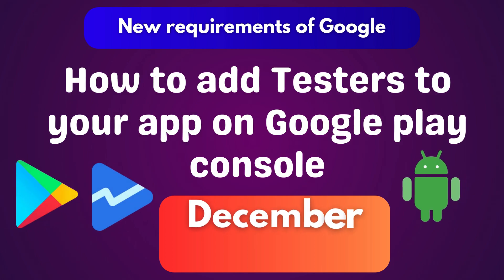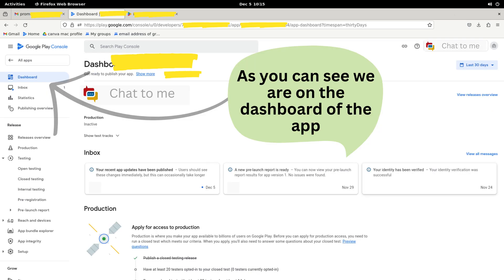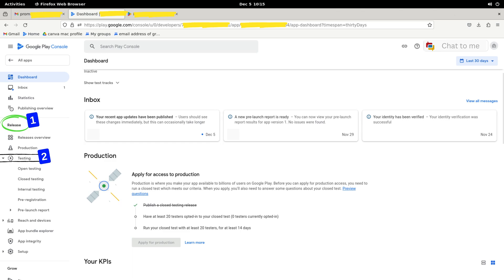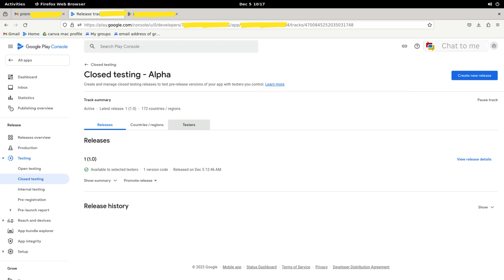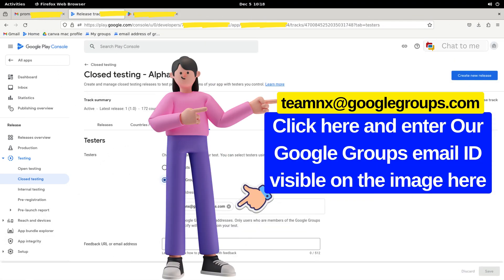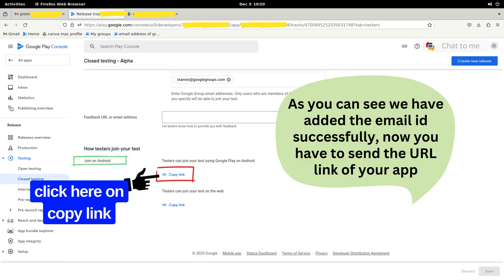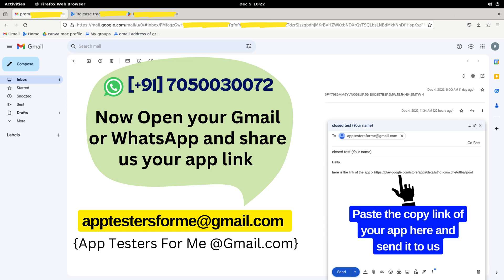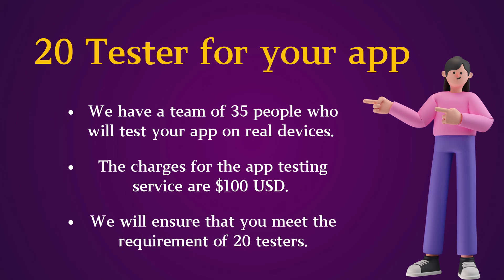Adding Testers to Your App for Closed Testing in Google Play | 20 Testers for my app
Adding Testers to Your Google Play App for Closed Testing. 20 Testers for my app. Adding Testers to my App for Closed Testing in Google Play
How to add testers to your app, on the Google Play Console for close testing.

As you may know, a minimum of 20 testers is now required for new individual developers to publish an app and unlock the production function.

Firstly, we open the Google Play Console dashboard. On the homepage, we can see two apps. We need to check the status of the app, which should be in ‘Closed Testing’. It should not be in ‘Review’ or ‘Draft’, but in ‘Closed Testing’.
Now we need to click on ‘View App’, for the app to which we want to add testers.

Now as you can see, we are on the dashboard of the app, where we will add testers as required by Google.

After scrolling down, you can see that the first step is marked as complete, since our app has been reviewed and passed. Now for the second step, we need to add 20 testers for testing. As you can see, it currently shows zero testers in the bracket, so let’s move to adding testers in ‘Closed Testing’.

On the left side of your screen, under ‘All Apps’, you’ll find a box labeled ‘Releases and Testing’. Here, you should find ‘Closed Testing’. If you don’t see ‘Closed Testing’, click on ‘Testing’ and a dropdown menu will appear where ‘Closed Testing’ should be listed. For now, we need to click on ‘Closed Testing’.

After clicking on ‘Closed Testing’, we can see the closed testing of our app. As you can see, there are active tracks and ‘Closed Testing Alpha’. Here, you can see a mark of approval for the version we have released. On the right side, you see ‘Manage Tracks’, so you need to click on ‘Manage Tracks’.

Now you can see ‘Closed Testing Alpha’. Here we are, we see three tabs: ‘Release’, ‘Countries’, and ‘Testers’. as we need to add testers, so we will click on the ‘Testers’ tab. Let’s click on the ‘Testers’ tab.

After clicking on the ‘Testers’ tab, you will see two radio buttons. The first one is for email lists, and the second one is for Google groups. For now, we need to select the radio button for Google groups.

As you can see on the right-hand side at the bottom of the screen, there is a ‘Save’ button. Click on the ‘Save’ button.

Now after some time, there is ‘Join on Android’ or ‘Join on Web’. We have two links, so for now, we need to click on ‘Join on Android’. You can see ‘Copy Link’ in blue text. We need to click on the ‘Copy Link’ button. As we click on the ‘Copy Link’ button, it will copy the app links from where we can download it. Keep in mind that only those who are testers can see this or download the applications. Otherwise, it will show ‘No application found’.

We are in the final stage. After copying the app link, we will send it through WhatsApp or Gmail. As demonstrated in the email, we will compose a message, paste the link into the message box, and send it to ‘app testers for me@gmail dot com’. This service, is provided by us.

We will provide 20 testers for your app. We have a team of 35 people who will test your app on real devices. The charges for the app testing service are $100 USD. We will ensure that you meet the requirement of 20 testers."

Thank you, if you have any questions you can ask us.

How to Add 20 Testers to Your App in 10 Easy Steps.
The Ultimate Guide to Closed Testing on Google Play Console.
Closed Testing 101: How to Meet Google’s New Requirement for App Publishing.
How to Use Google Groups to Add Testers to Your App on Google Play Console.
How to Set Up a Closed Testing Track for Your App on Google Play Console.
How to Invite Testers to Your App on Google Play Console in Minutes.
The Simple Way to Add 20 Testers to Your App and Publish It on Google Play.
How to Use a Google Group to Set Up a Closed Testing for Your App.
How to Meet Google’s New Testing Requirements for App Developers.
How to Share Your App with Testers Using Google Play Console.